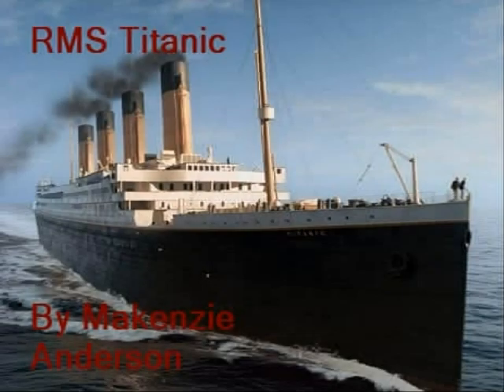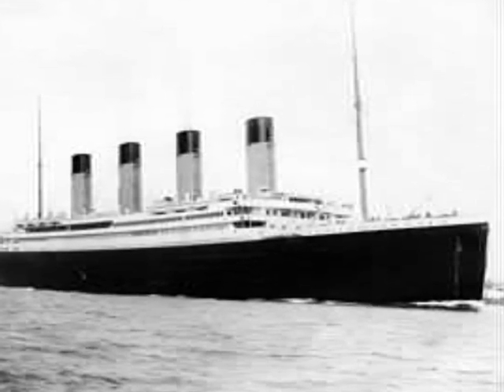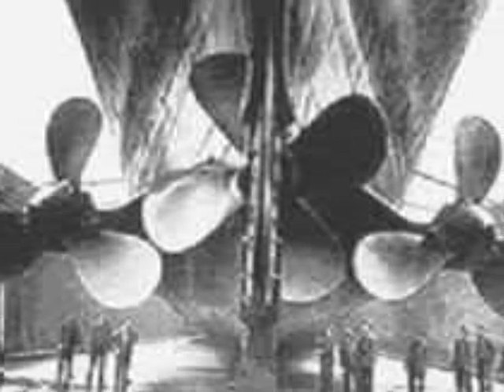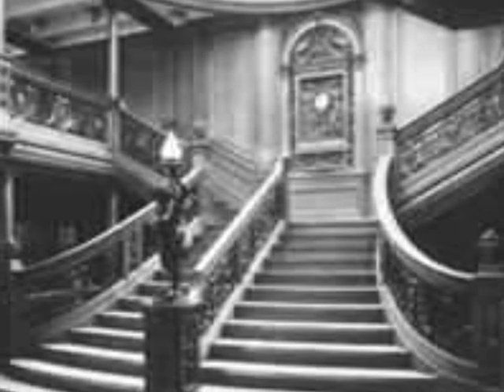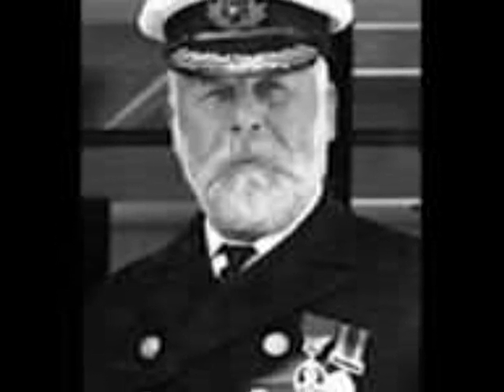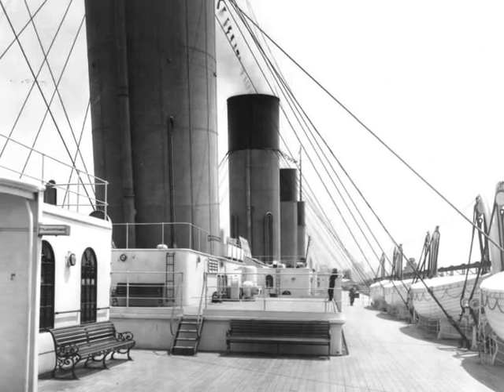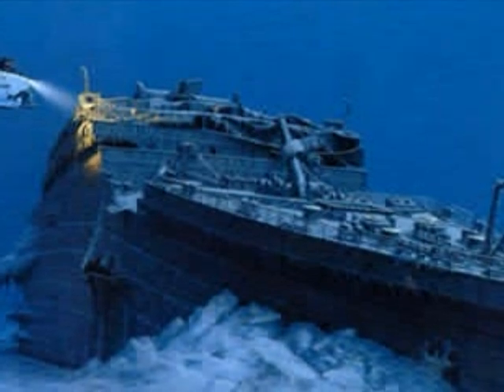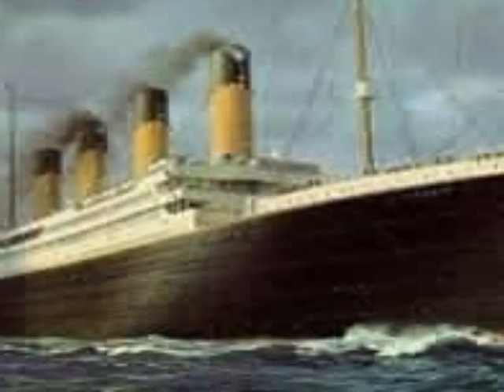Titanic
Student produced documentary on the Passenger ship Titanic.